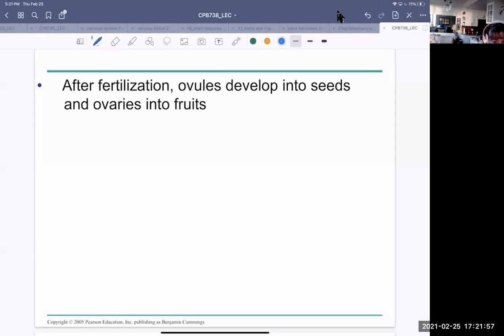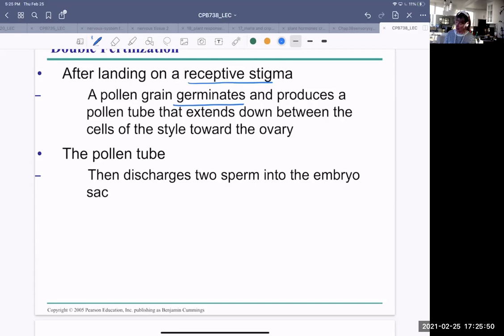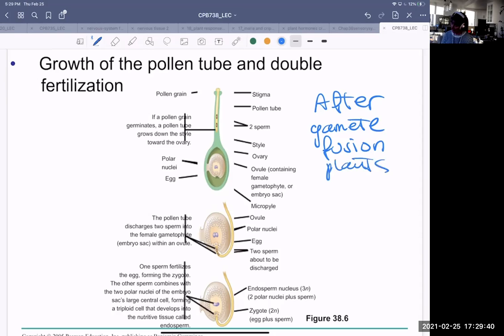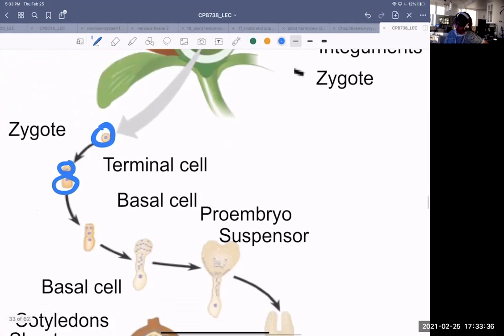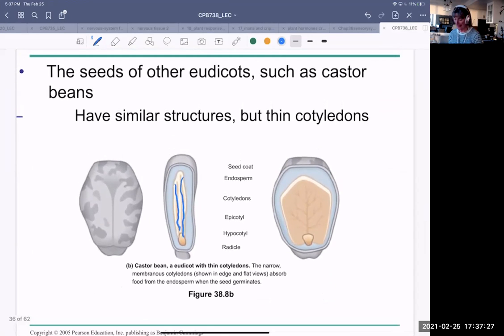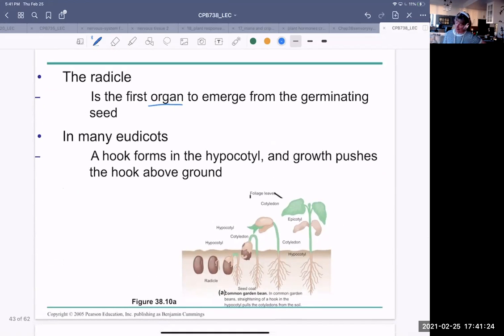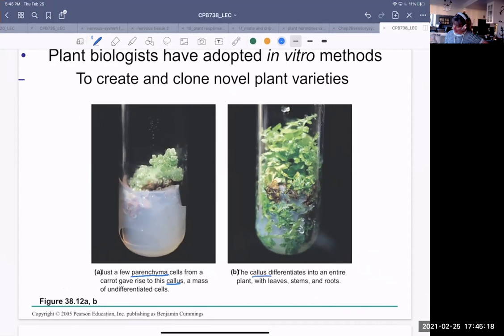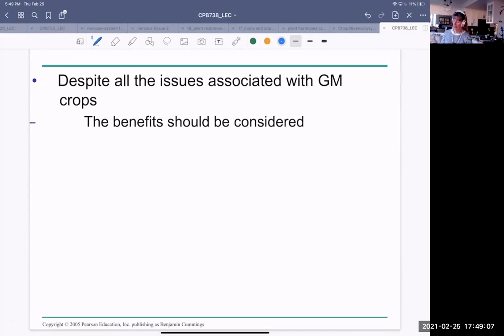1200 Ch38 plant reproduction part 2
This VCC Biology 1200 video is Chapter 38 - Plant Reproduction - Part 2